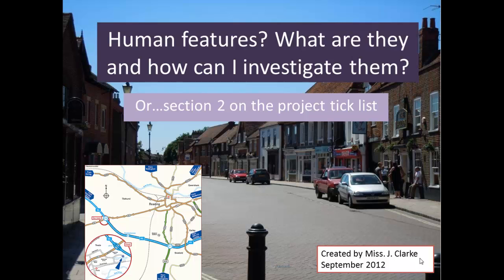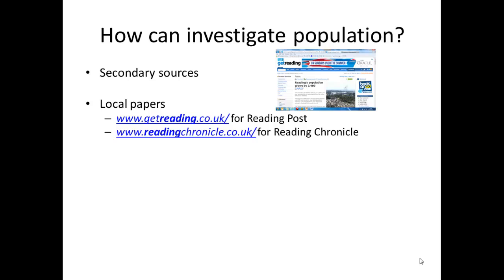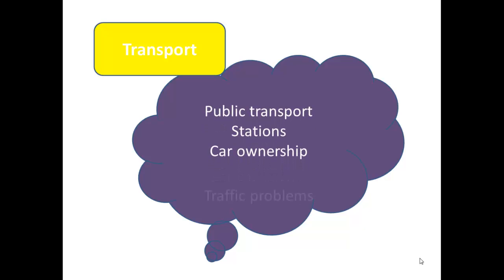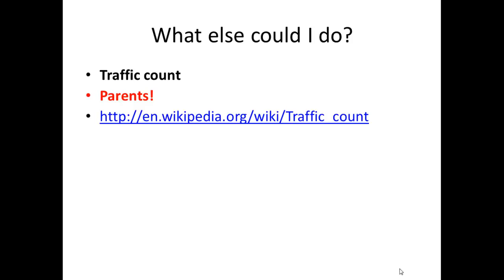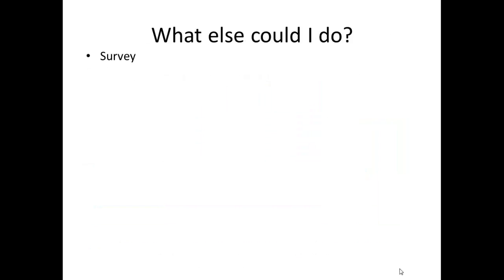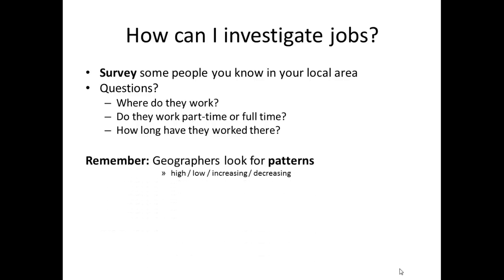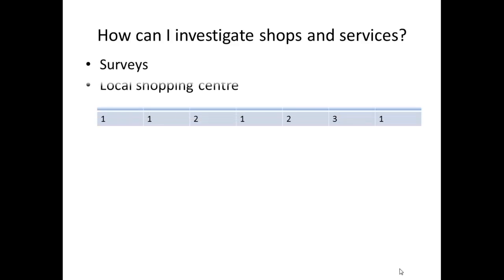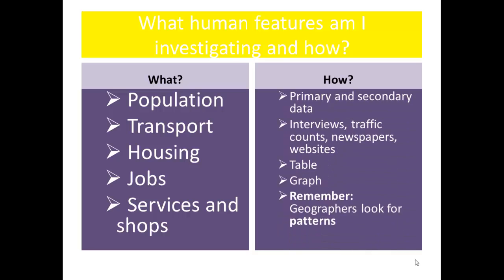Theale Green Geography; Human features for My local Area Project Year 7